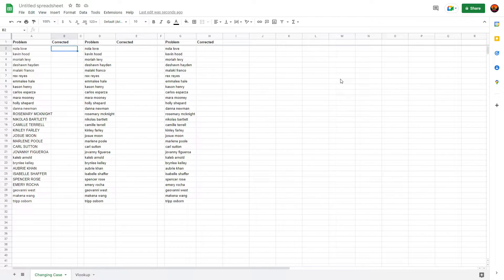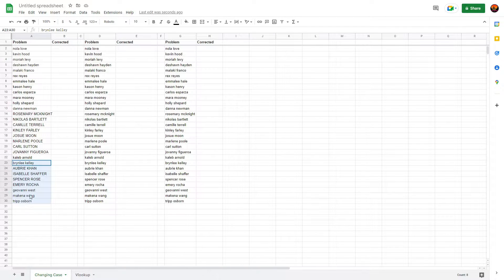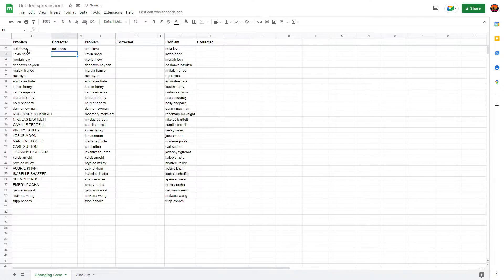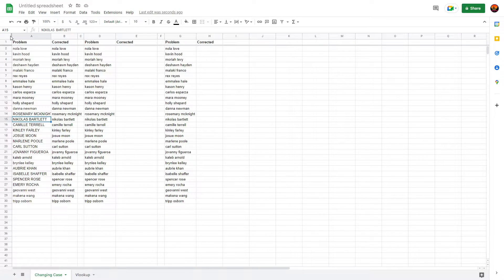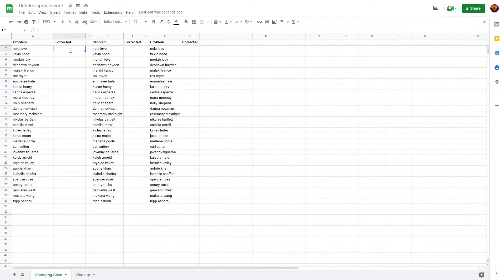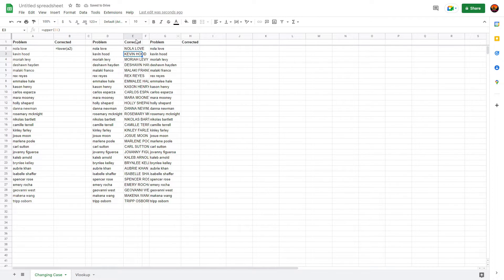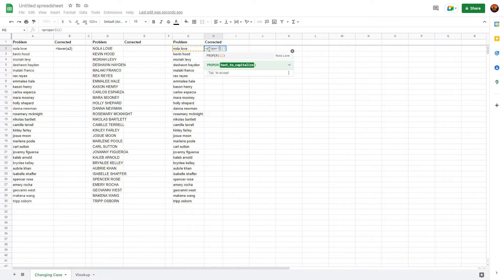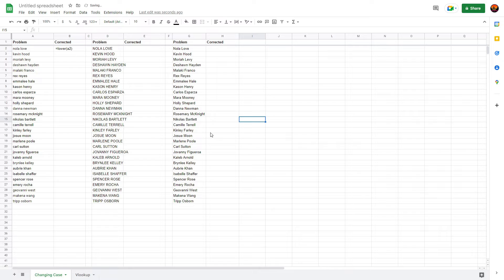How to Change Text Case in Google Sheets